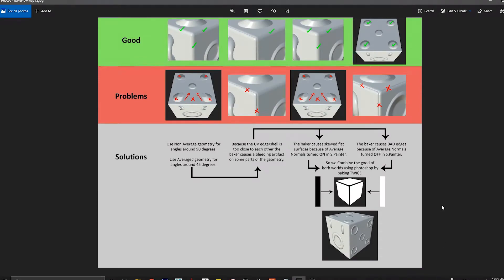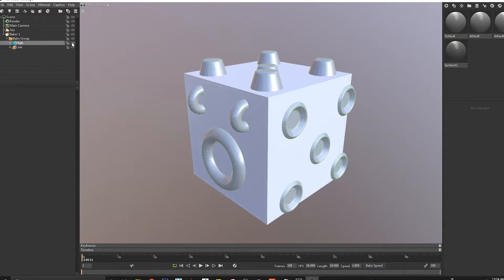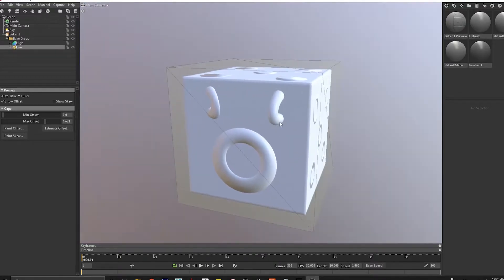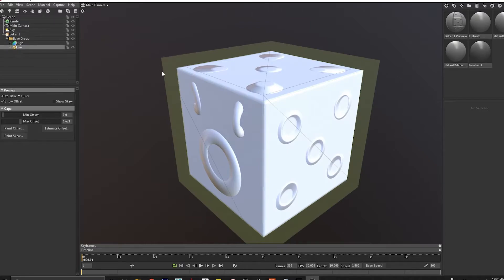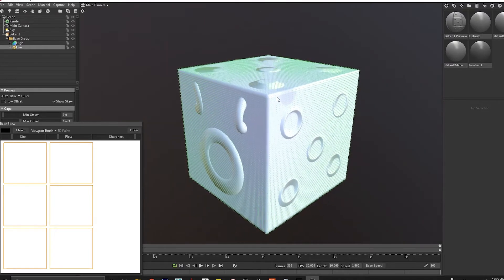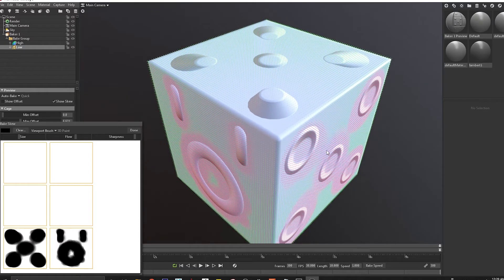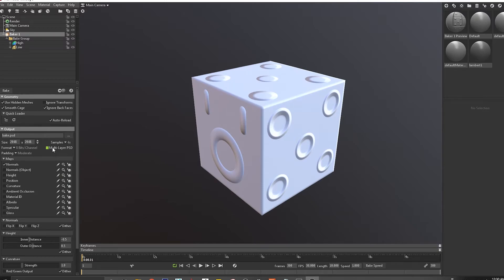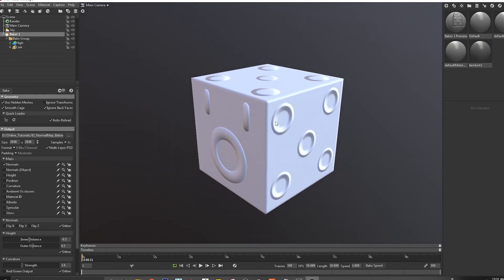06- Baking using Marmoset Toolbag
Hey guys my name is Claudius Dsouza and I'm here to share my knowledge about baking 3d Hi-Res geometry using Substance Painter and Marmoset with the help of Maya.

In this video we learn how to transfer the normal information from a hi-res geometry to a low res geometry using marmoset toolbag 3, which is quite a famous baking engine in the games industry because of its tools to paint skew maps and paint cage offsets.